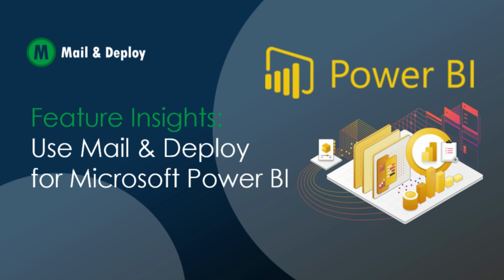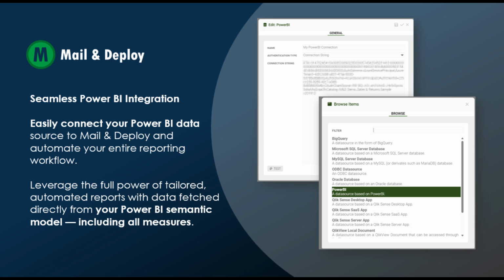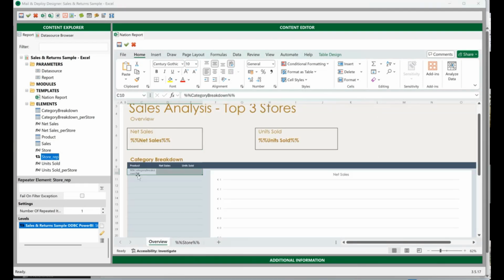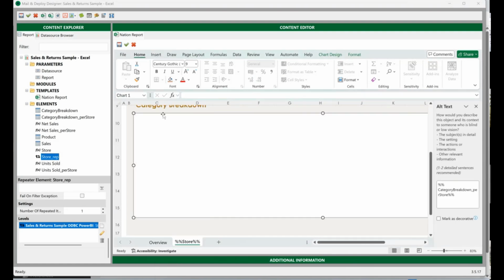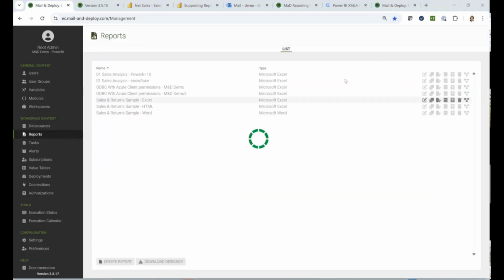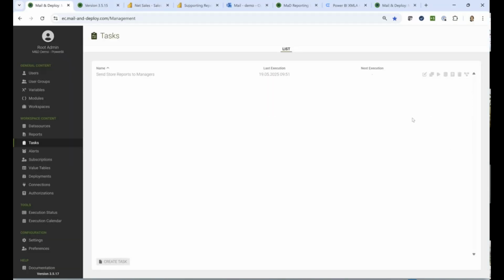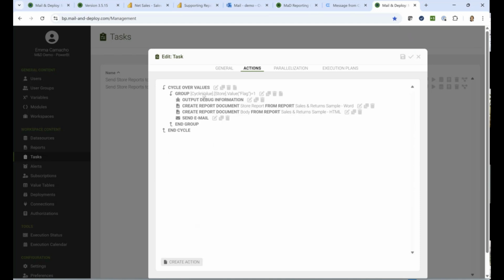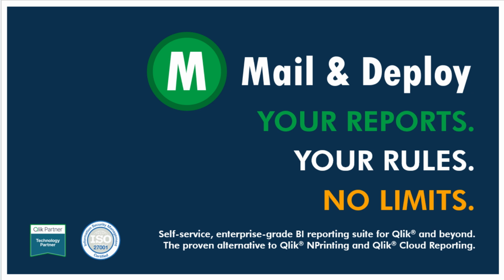Feature Insights I Use Mail & Deploy for Microsoft Power BI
Automate Power BI Reporting with Mail & Deploy! Tired of manually exporting Power BI reports or struggling with static screenshots and repetitive formatting? In this video, we’ll show you how Mail & Deploy transforms your Power BI reporting workflow — saving you time and effort.

Mail & Deploy delivers fully customized reports — filtered and formatted for each recipient.
Say goodbye to one-size-fits-all dashboards. - Your Reports. Your Rules. No Limits.

✅ Seamlessly integrate Power BI with Mail & Deploy
✅ Fetch semantic models, including measures
✅ Create dynamic Excel, Word, and PDF reports
✅ Add tables, charts, and visuals with ease using MSO Charts
✅ Define recipients directly in Power BI using a support app
✅ Schedule and automate secure report distribution

 Watch now and experience automated Power BI reporting like never before with Mail & Deploy!